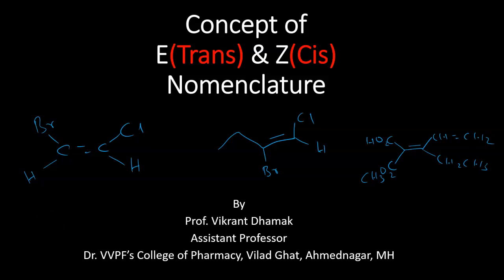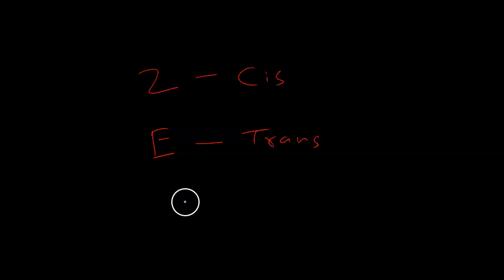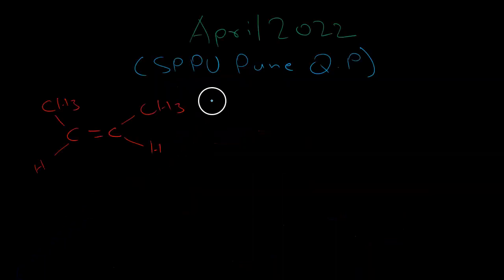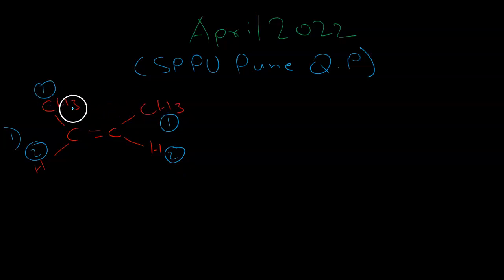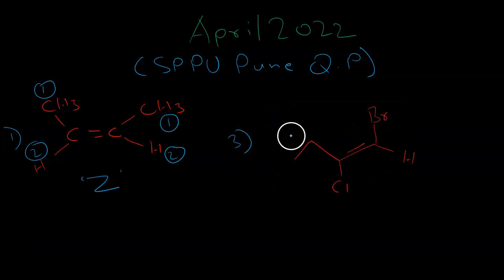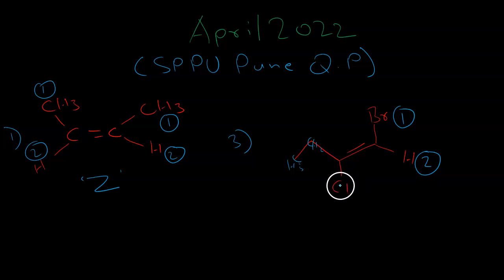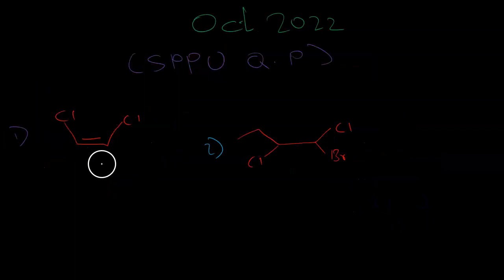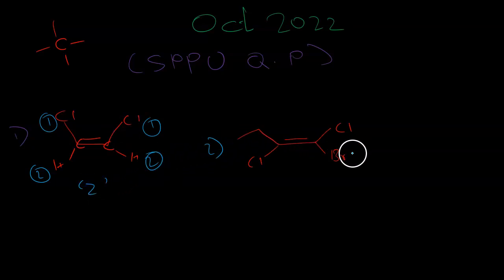E(Trans) & Z(Cis) Nomenclature/How to Identify?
E/Z Nomenclature
Cis-Trans Isomerism
Stereochemistry
Organic Chemistry
Isomer Problems
E Configuration
Z Configuration
Nomenclature Challenges
Geometric Isomerism
Chemistry Tutorial